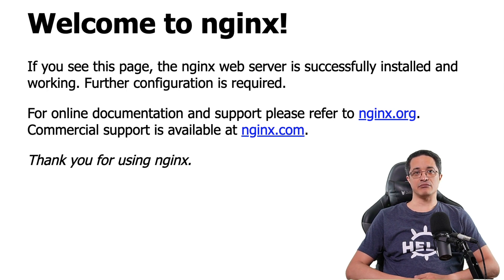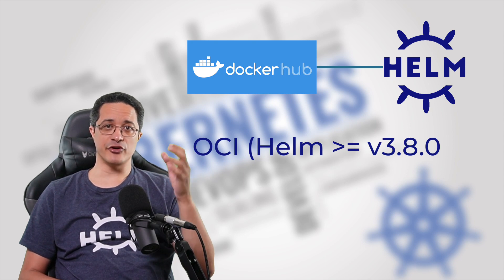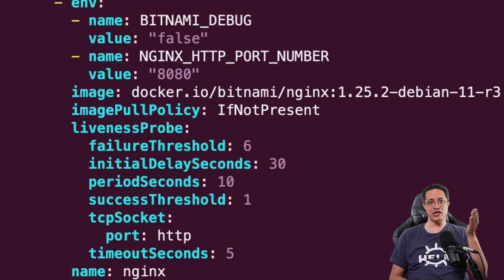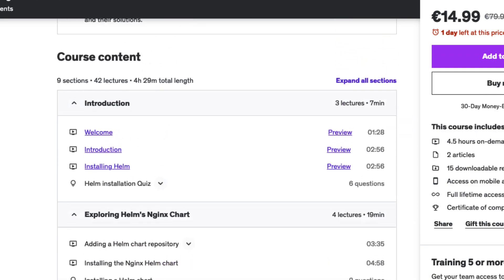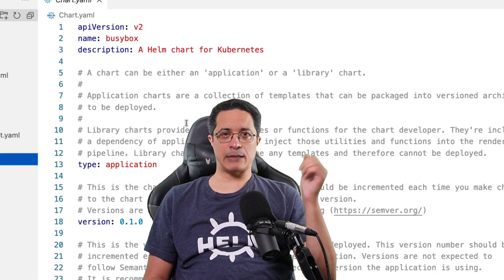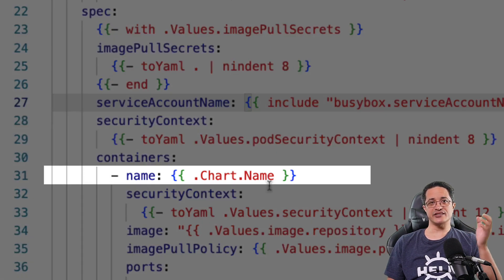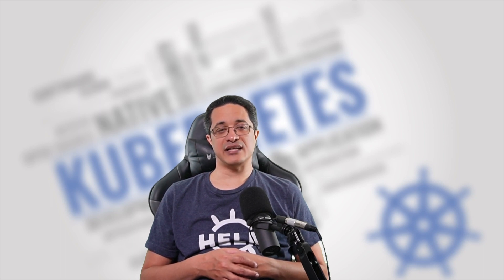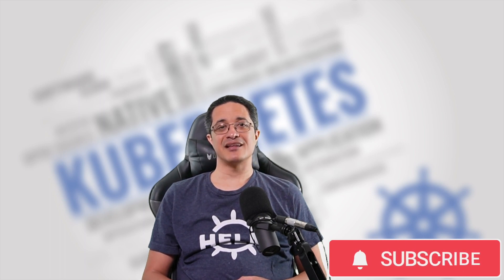Helm Essentials in Under an Hour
📚 What You'll Learn:

Introduction to Helm and its architecture
How to install and configure Helm
Deploying applications using Helm charts
Best practices for Helm chart development
🎯 Who This Video is For:

DevOps Engineers
Kubernetes Administrators
Cloud Architects
Anyone interested in container orchestration and application deployment
🛠 Prerequisites:

Basic understanding of Kubernetes
Familiarity with YAML files
📈 Why This Video:
In just 41 minutes, this video aims to provide you with the essential knowledge to start with Helm. Whether you're a beginner or have some experience, this guide will help you understand the key concepts and practical applications of Helm in a Kubernetes environment.